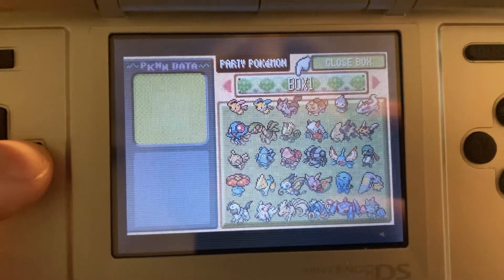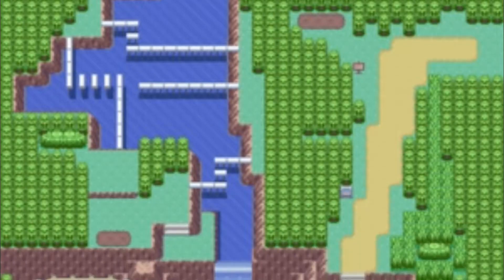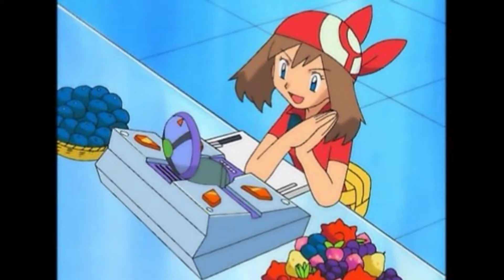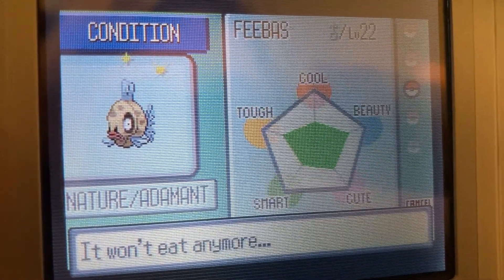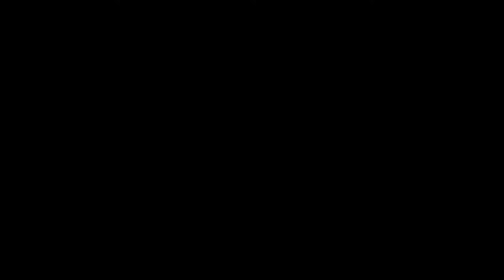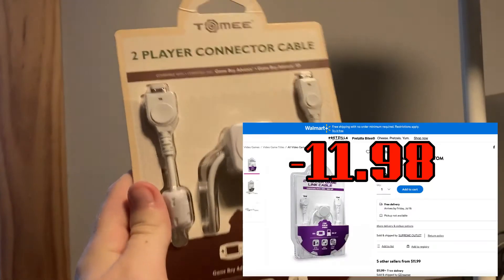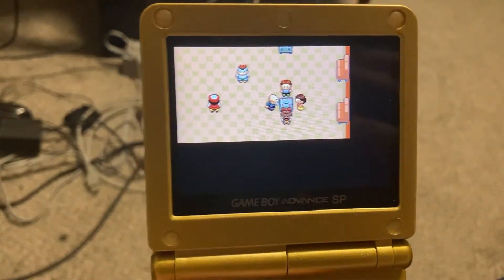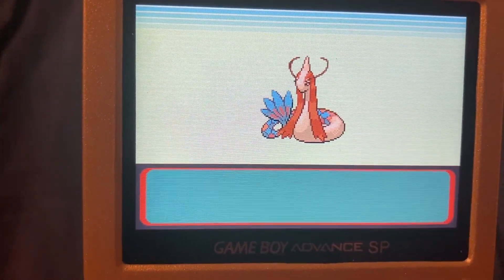Milotic Madness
The time has come. Today we take a moment to reflect on the madness that is obtaining a Milotic in Pokemon Ruby. This video is several months in the making but we're finally here. I hope you all enjoy the video, have yourself a very good day!